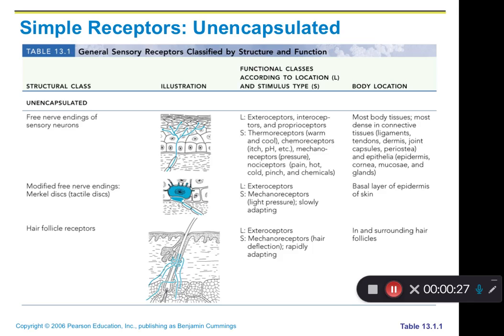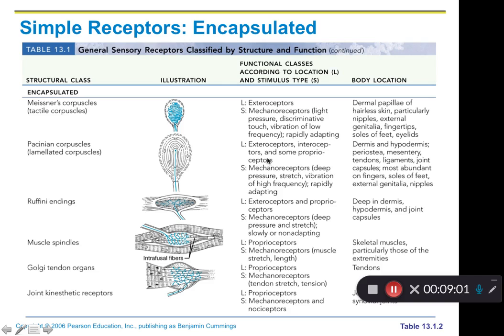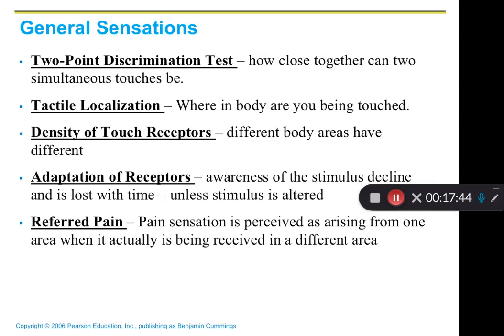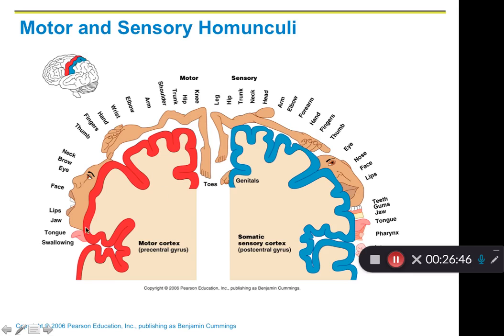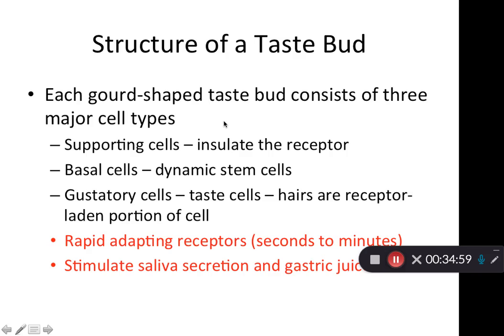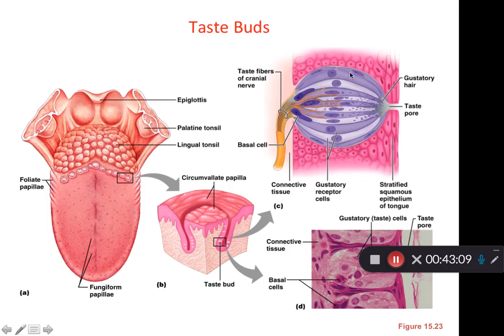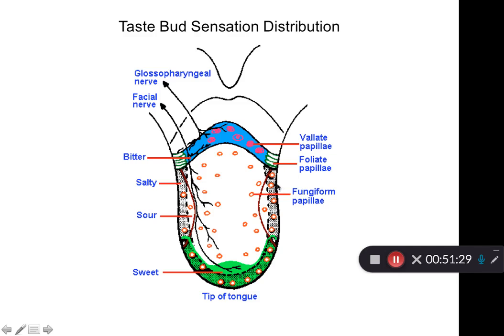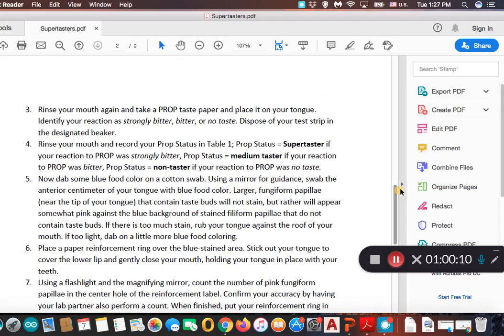general sensation and taste